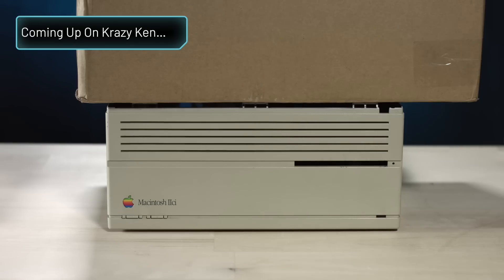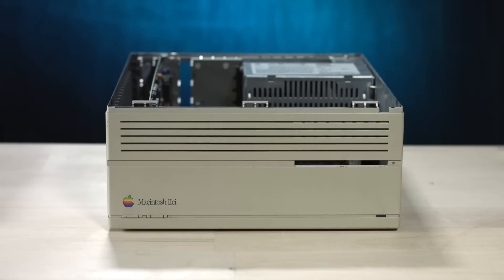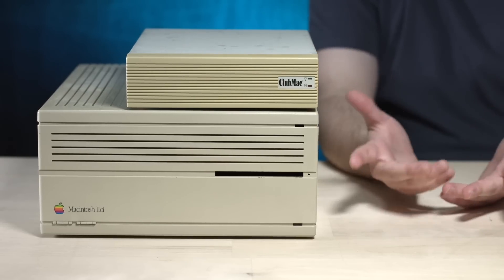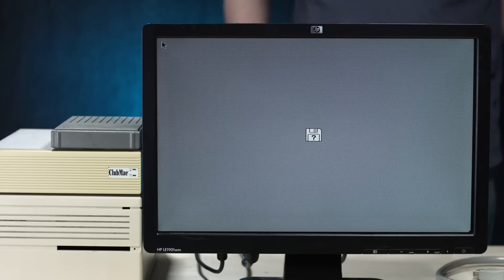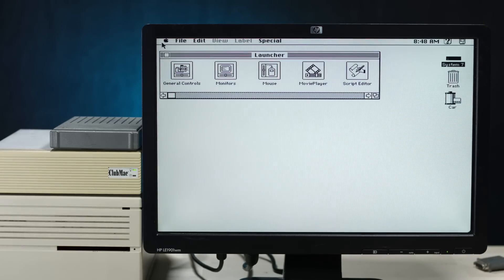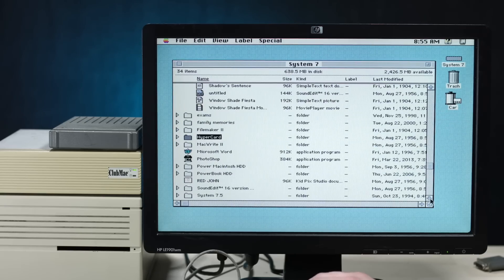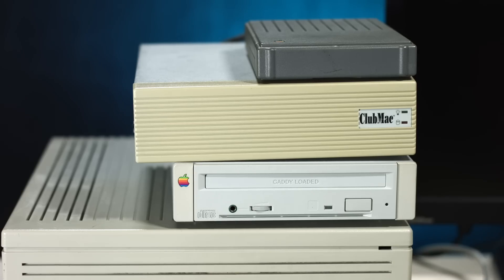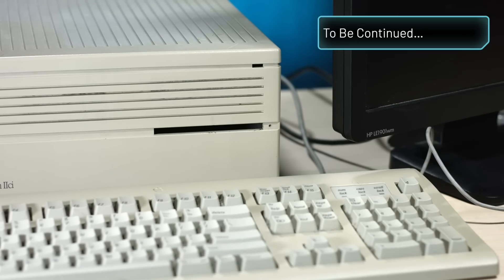Fixing My Macintosh IIci (1989) - Krazy Ken's Tech Misadventures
This Apple Macintosh IIci has been inoperable for 8 years. Today, Krazy Ken attempts to fix it because he has plans for many future tinkerings and experiments with this Mac.

Krazy Ken's Tech Misadventures #77 - Fixing My Macintosh IIci (1989)